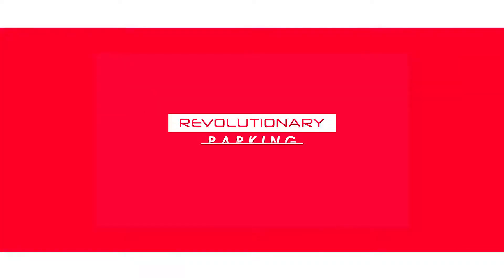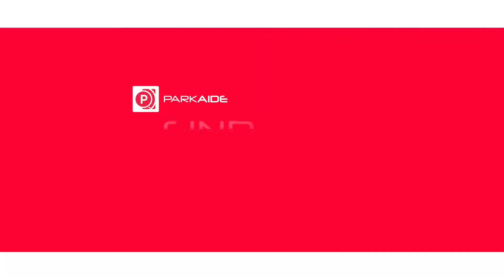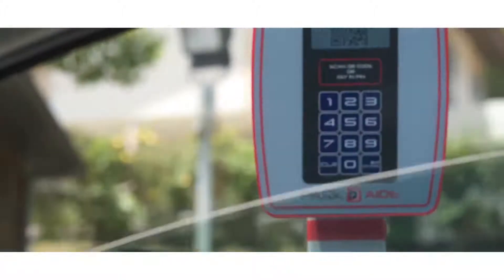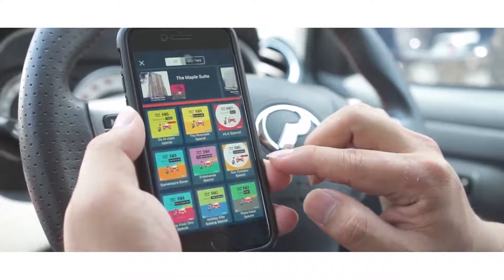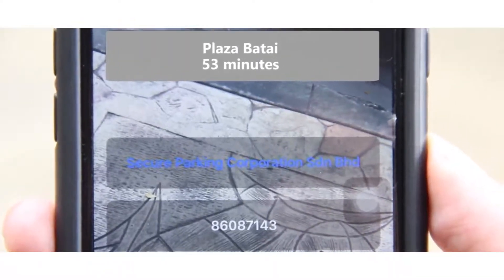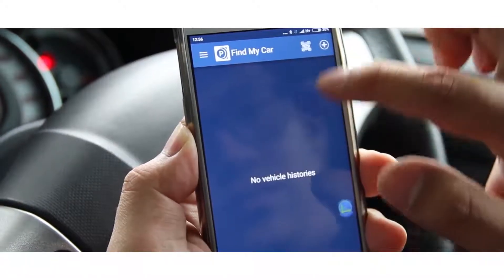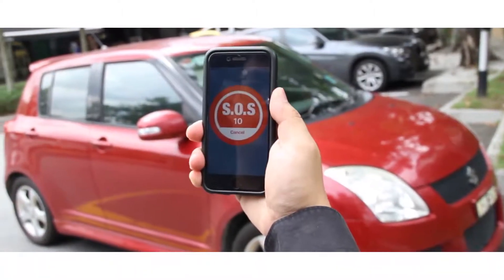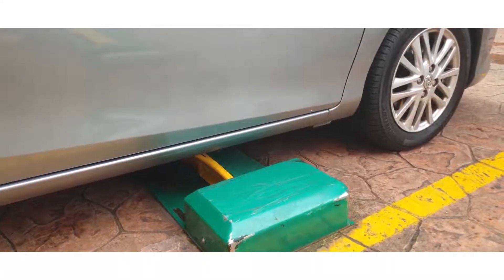ParkAide Mobile Final 1